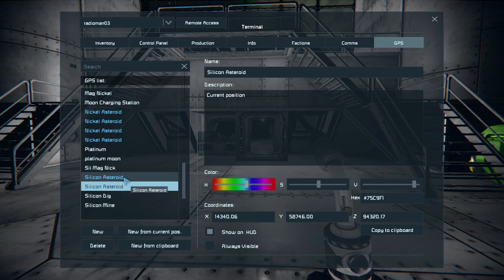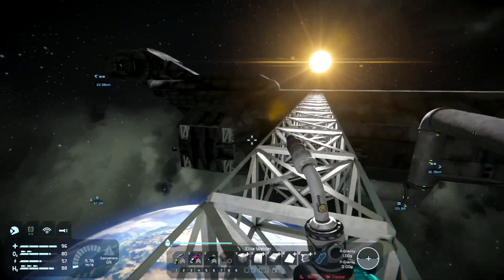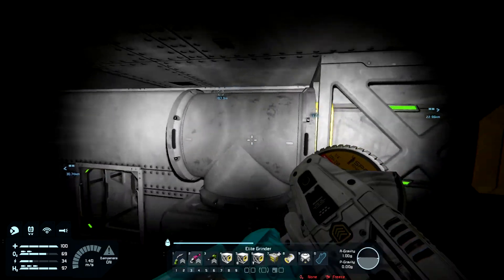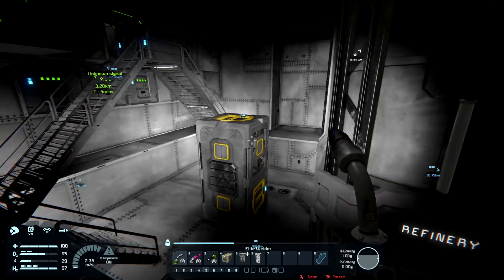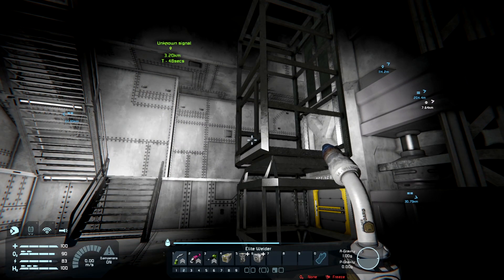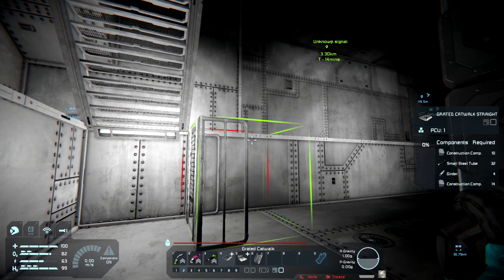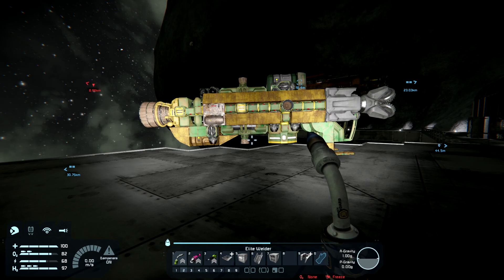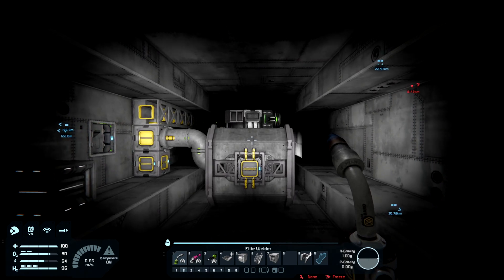Space Engineers EP42 "N.E.S.I."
Any acronyms for NESI would be helpful. A few mentioned in the stream, which has been edited down. We also get the work area on NESI up and running.